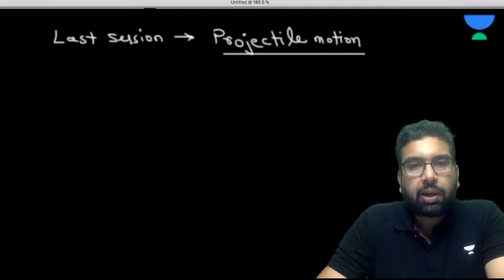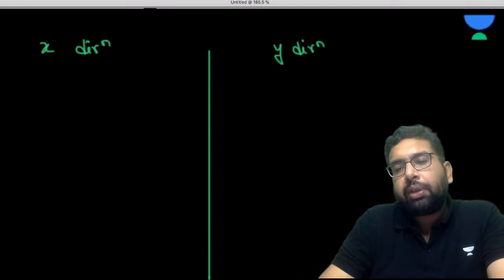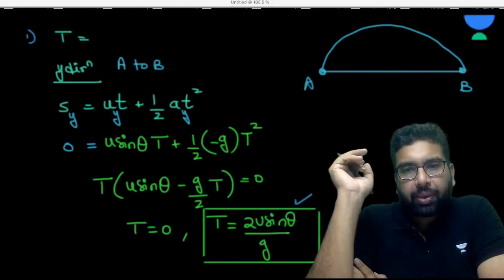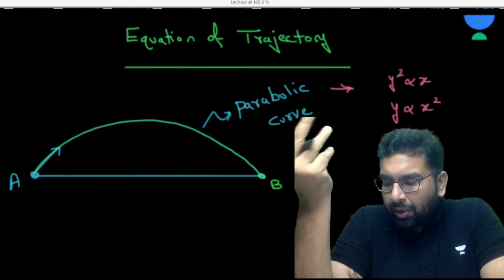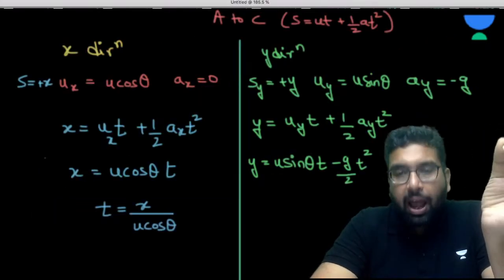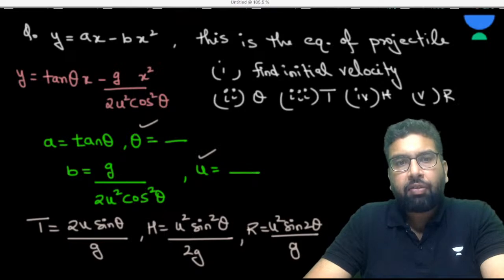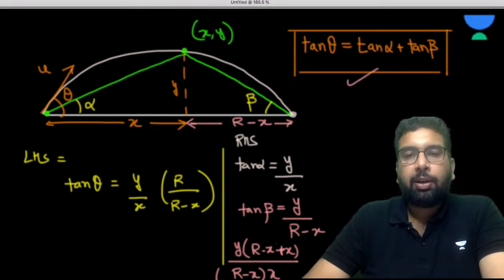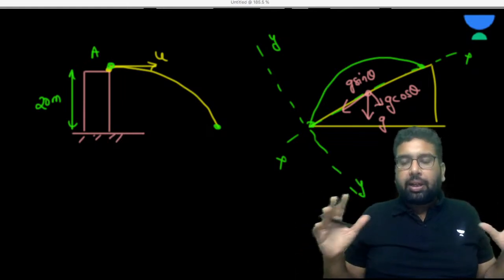Projectile Motion - 02| Physics NEET 2024 | Dr. Umashankar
About video:
In this video, Uma Shankar Sir will take  Projectile Motion NEET Physics.

➤ You can enroll in Unacademy Subscription and get the following benefits:
1. Learn from your favorite teacher
2. Dedicated DOUBT sessions
3. One Subscription, Unlimited Access to Live Online Classes and Videos
4. Real-time interaction with best-in-class teachers
5. You can ask doubts in live online classes
6. Limited students in each Class
7. Download the videos & watch them offline